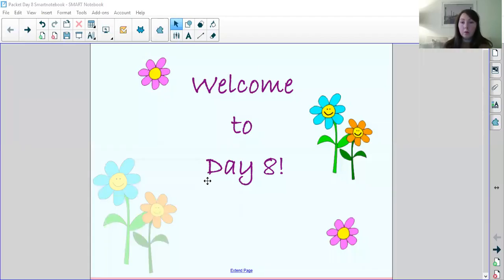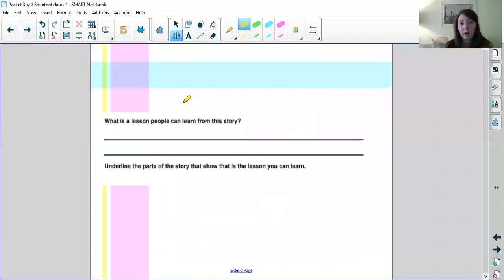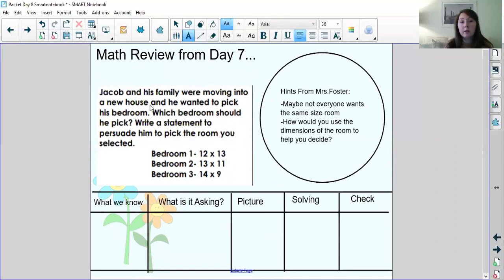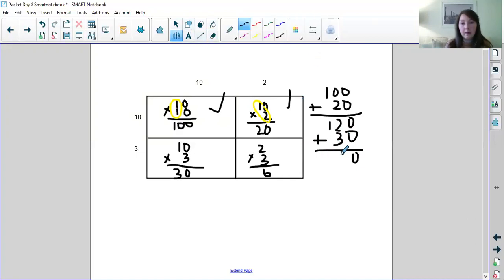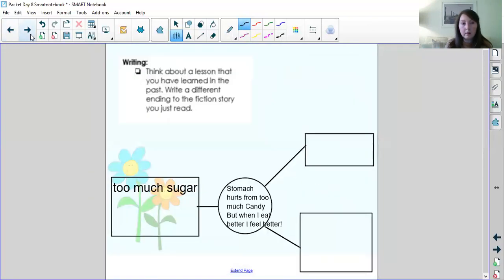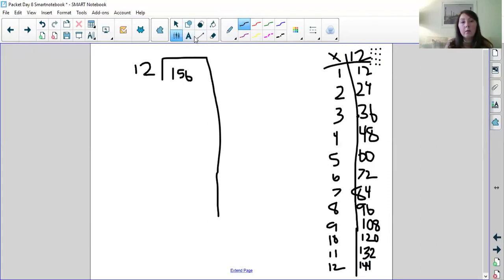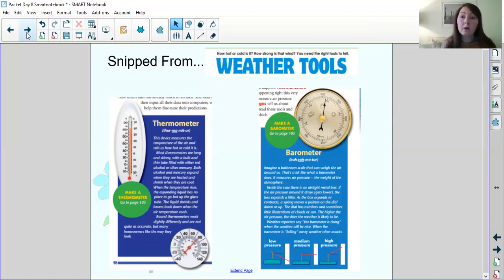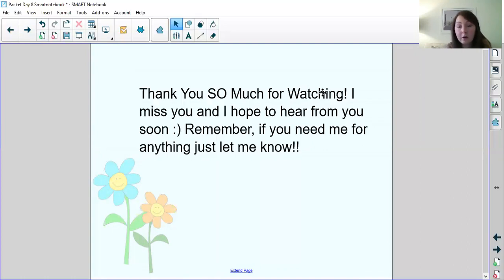4th Grade Dutrow Dolphins Day 8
Hello 4th grade Dutrow Dolphins! These videos will follow along with the booklet that you are working on Monday through Friday!